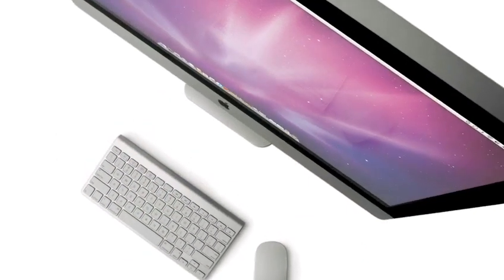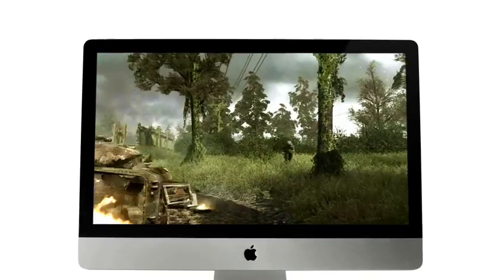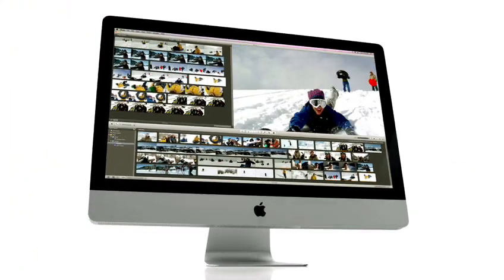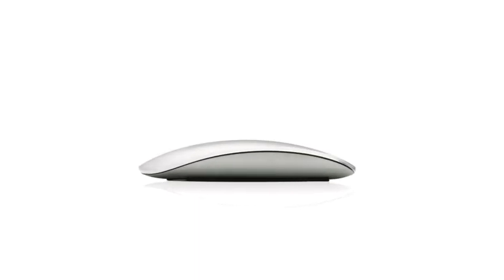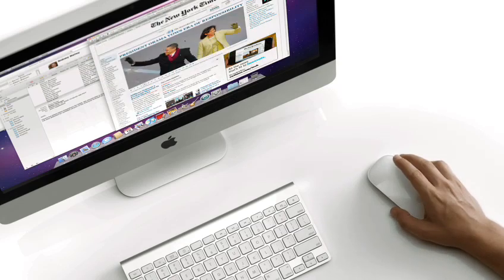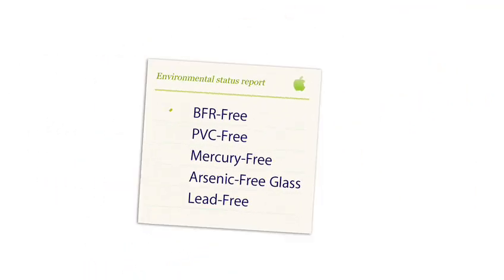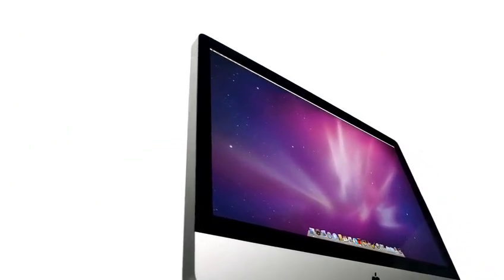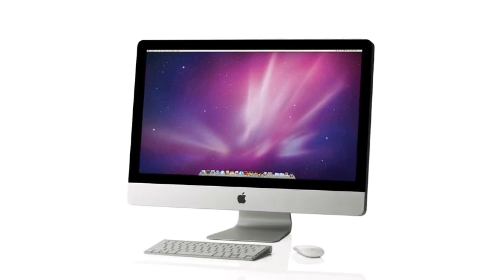Apple's new iMac (late 2009)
Apple's latest update to the iMac now features a 16:9 21.5" and 27" LED ISP screen.  These are stellar screens going up to a resolution of 2560 x 1440.  New Core i5 and i7 quad core processors are offered and the computer can be configured with up to 16gb ram and better GPU options.